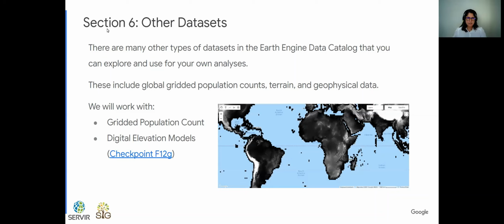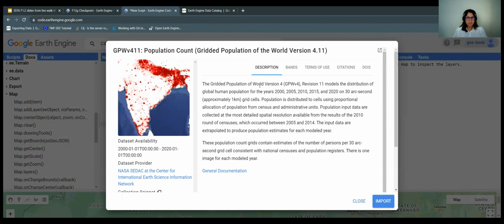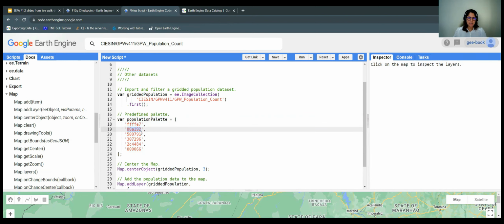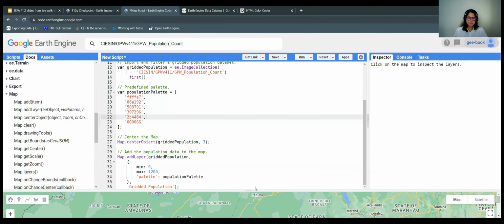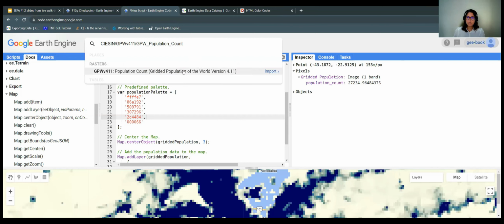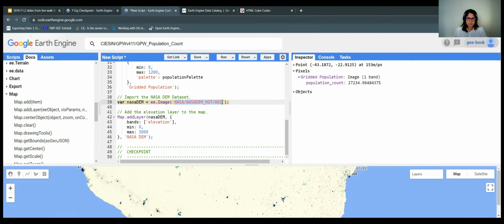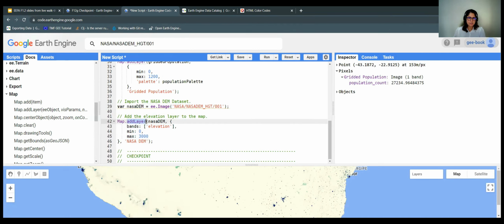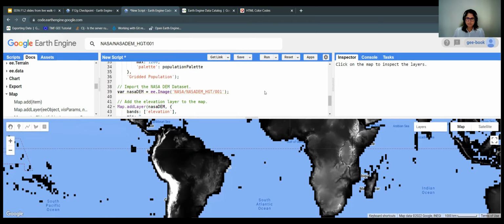F1.2, Section 6. Survey of Raster Datasets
Chapters
0:00 - Intro
0:05 - Section 6 - Other Datasets
0:25 - Checkpoint F12g and New Script
0:50 - Population Dataset and Metadata
1:37 - Return to Code
2:00 - Visualization Parameters : Hex Numbers for Colors and Centering Map
3:25 - Run Code and Examine Layers for Population Count
4:40 - Console Results
5:20 - Last part of Checkpoint
5:35 - Digital Elevation Model dataset (NASA DEM dataset)
6:20 - Define Dataset and Image to Visualize Elevation Bands (No Color Palettes)
6:40 - Run Code and Examine Layers